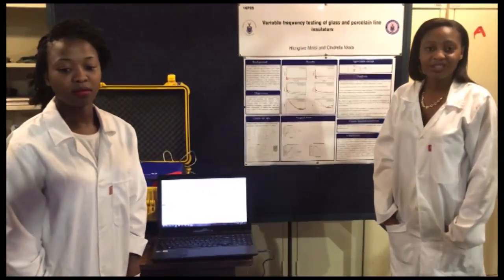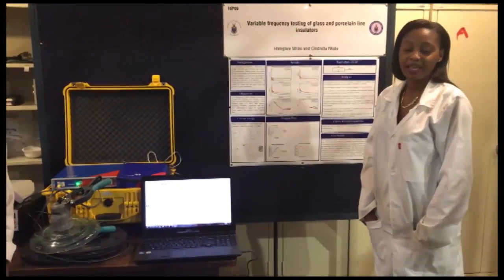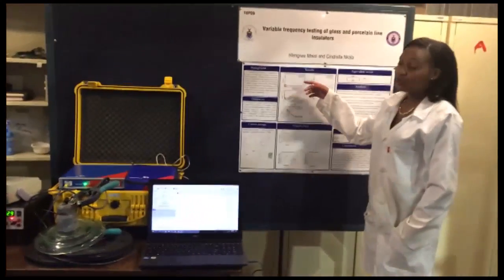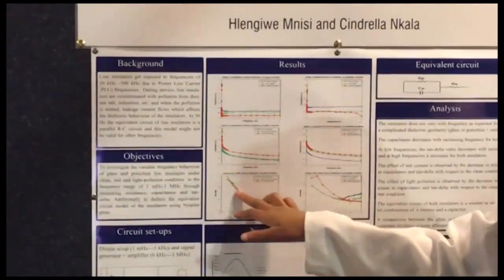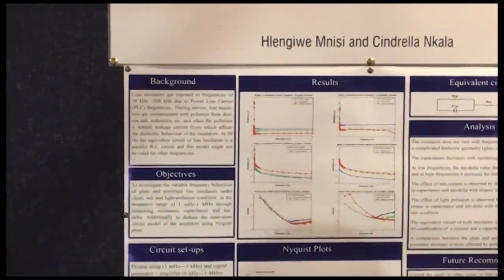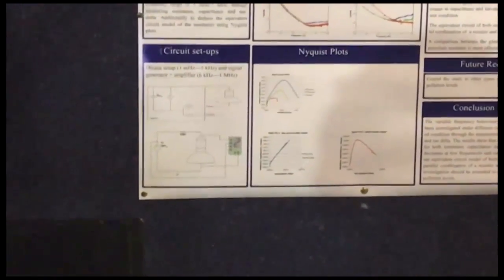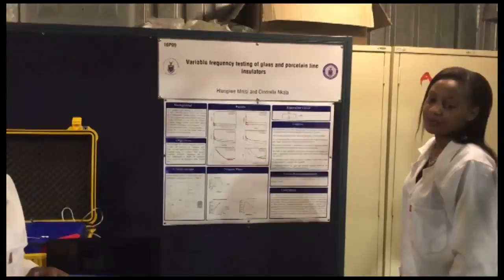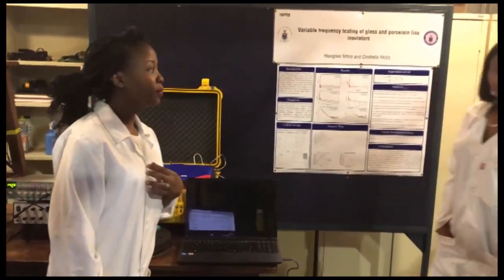Variable frequency testing of glass and porcelain line insulators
This video presents the work undertaken to investigate the variable frequency behaviour of glass and porcelain line insulators. The variable frequency behaviour is studied by measuring the insulator’s tan delta, capacitance and resistance by jointly using two circuit set-ups; the Dielectric Response Analyser (DIRANA) and power amplifier circuit set-up in the frequency range of 1mHz-1MHz. The investigation was done using insulators under clean, wet and salt-polluted conditions. The tan delta results of both insulators show that at low frequencies the quality of insulators is deteriorated compared to low frequencies. At low frequencies the capacitance is at its highest for both insulators. The resistance of the insulator remains almost constant throughout the frequency range. The variable frequency results reveal that the quality of insulation is compromised with different loss mechanisms. A Nyquist plot is drawn to deduce the equivalent circuit model. The Nyquist plot results reveal that the glass and porcelain insulators can be modelled by a parallel R-C circuit in series win a resistance for all three conditions the insulators have been tested on.

Student names:
Hlengiwe Mnisi and Cindrella Nkala

Supervisor name:
Prof Willie Cronje